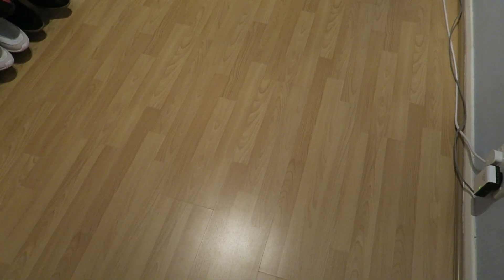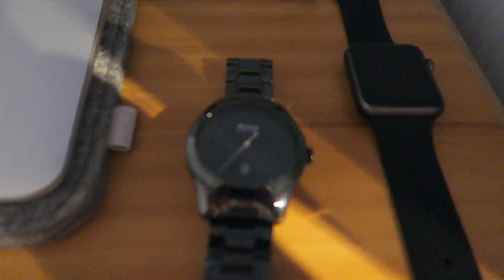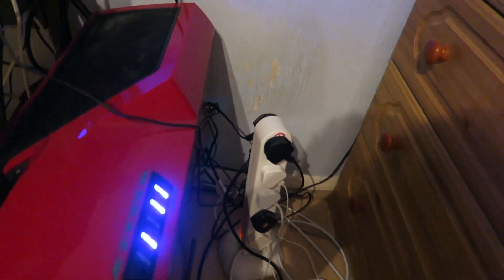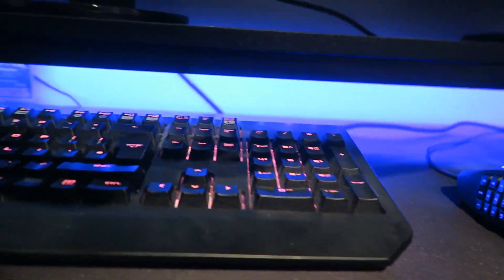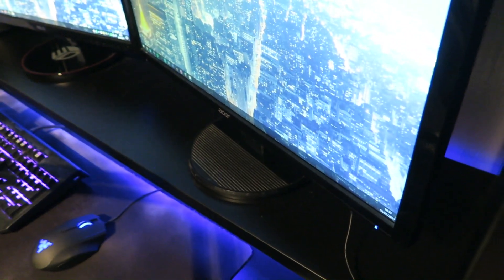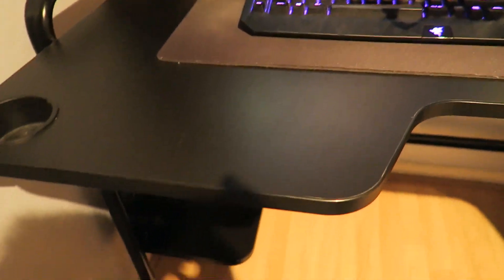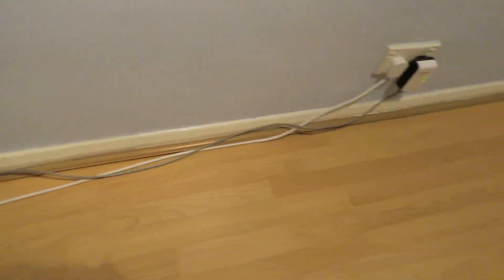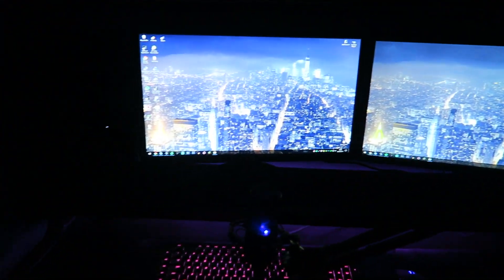ROOMTOUR 2.0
3000 Likes for PAX vlogs!

I have been promising one of these for a while, plus I wanted to test some camera quality with my new camera.  Sorry about the focus at times I am still getting use to recording with it!